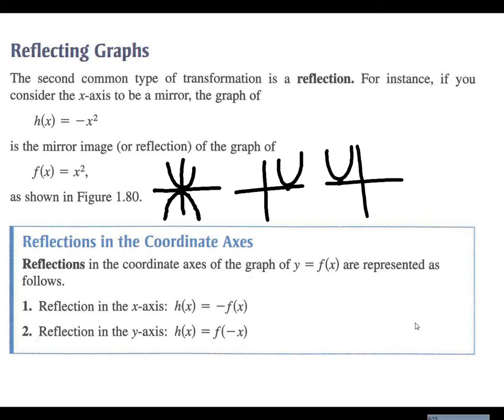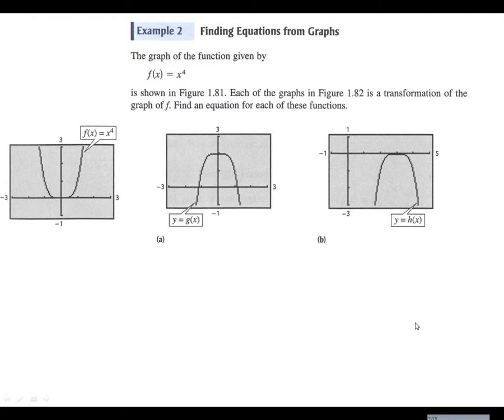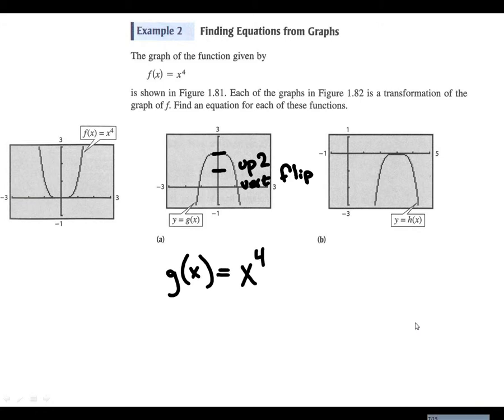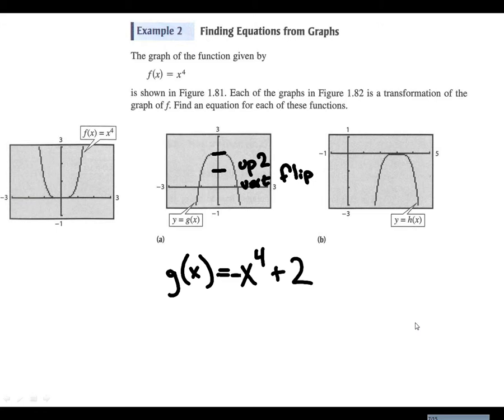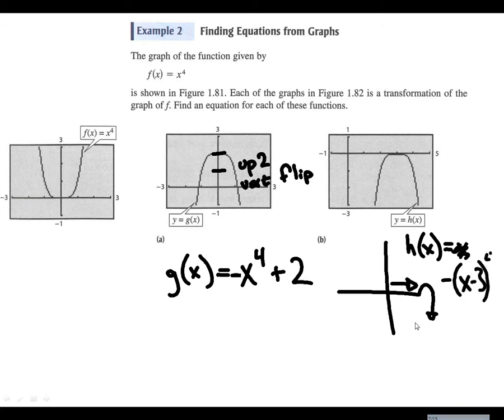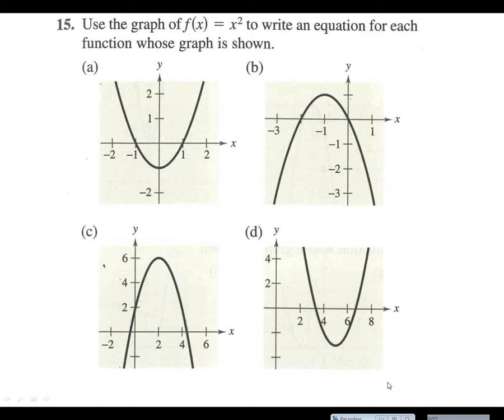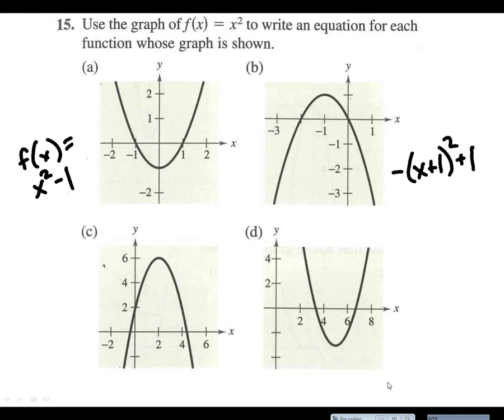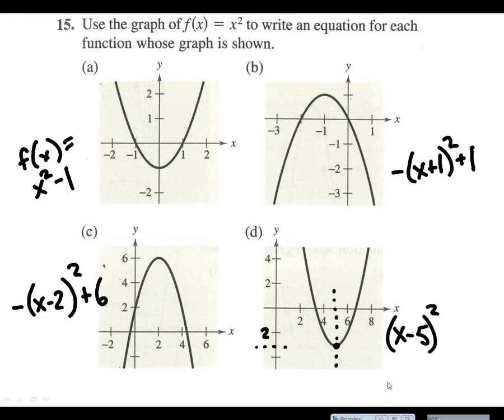Precalc 1 7 2